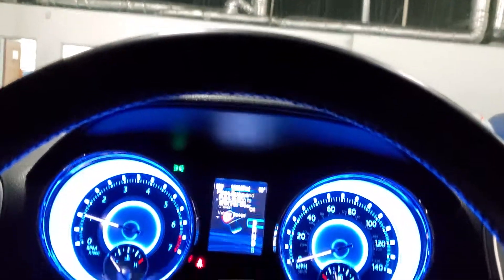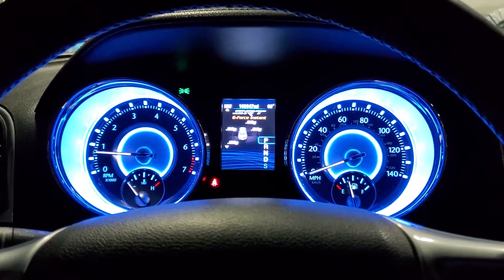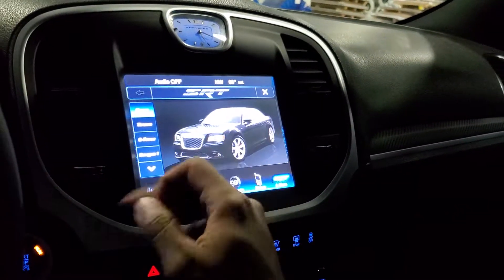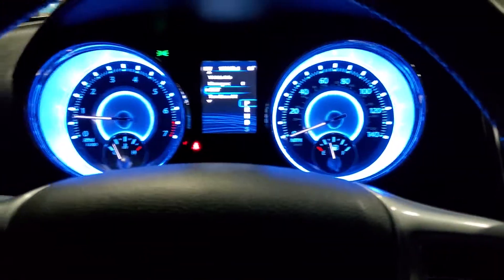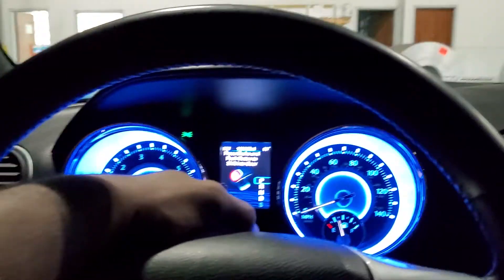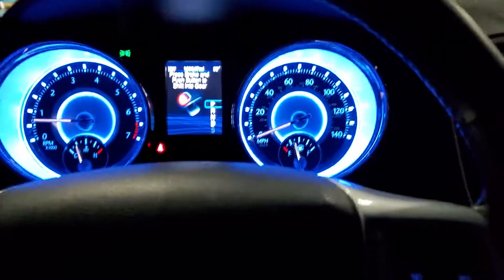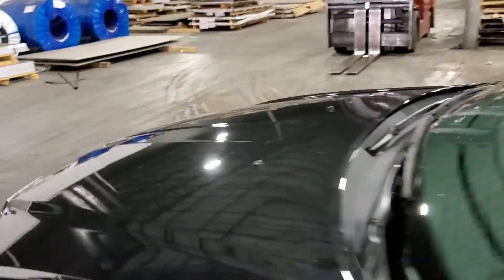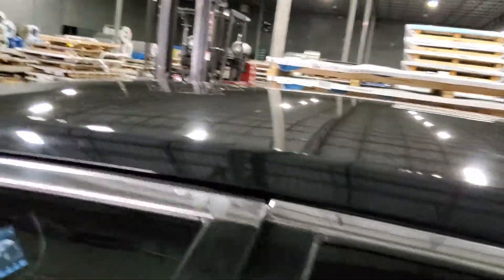2013 Chrysler 300 with tazer installed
Tazer installed on a Chrysler 300.